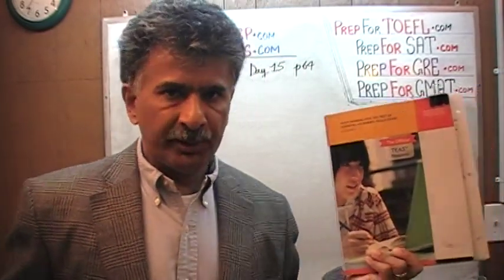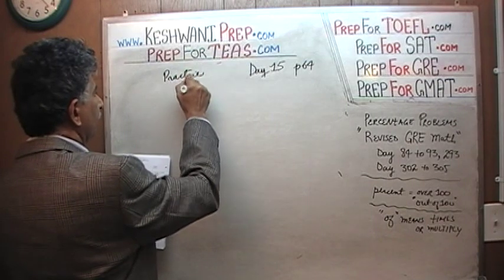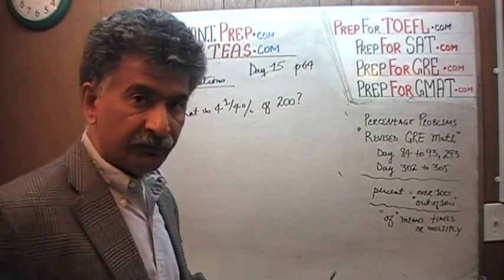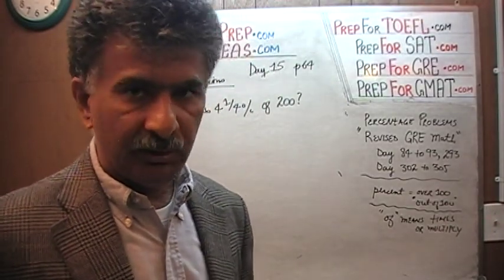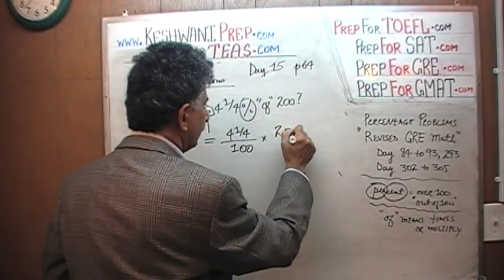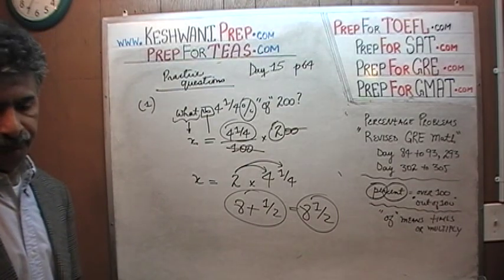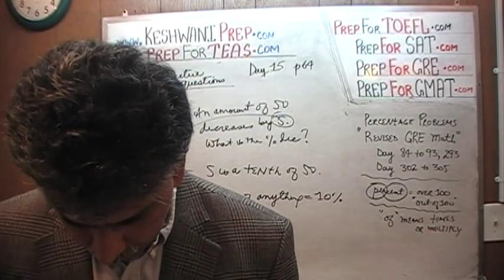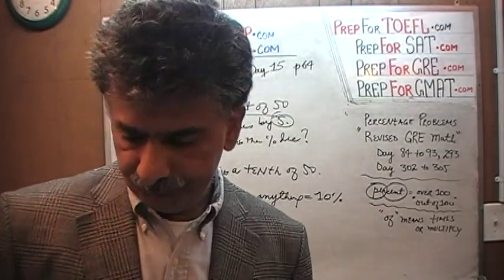Percentage Problems, TEAS V, Math Day 15, p64, Online Math Tutor KeshwaniPrep.com